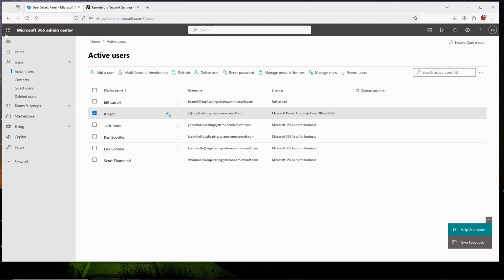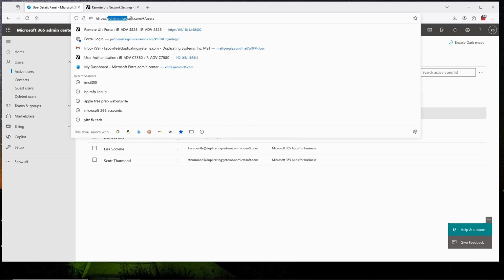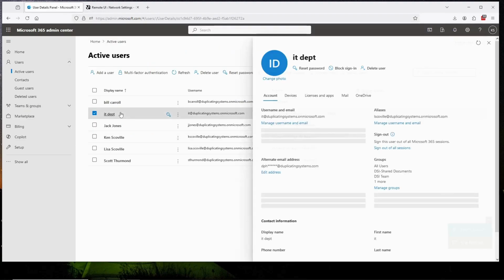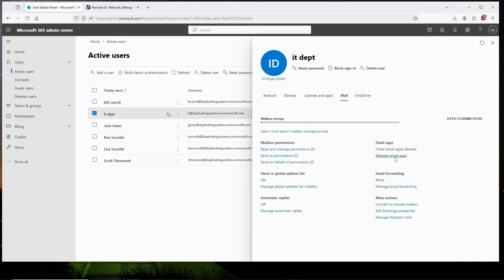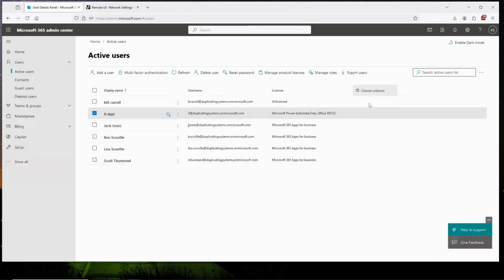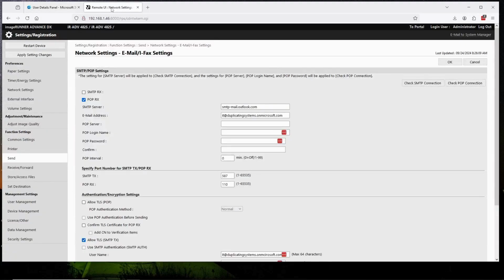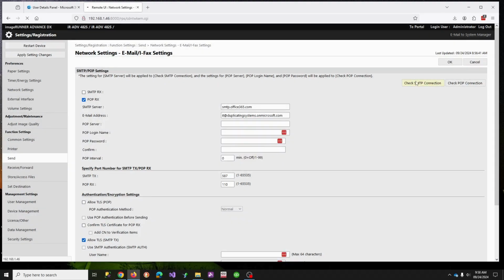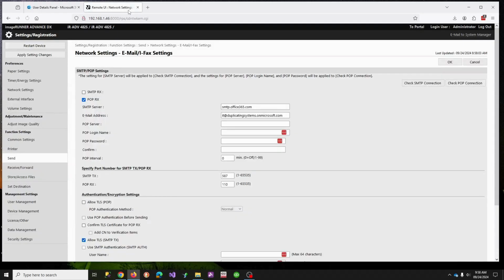Canon 0Auth2 0 Scanning Error SMTP Authentication Failed! How to fix!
Short video outlining how to correct the SMTP Authentication Failure when Scanning from a Canon ImageRunner device using 0Auth2.0.